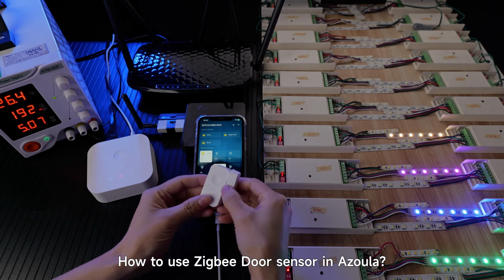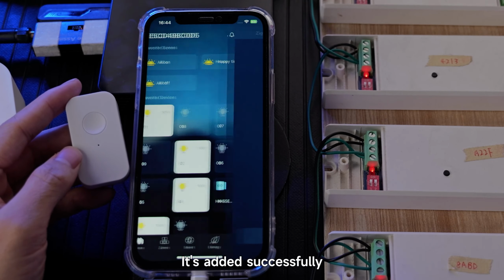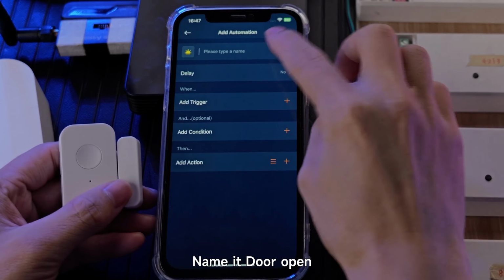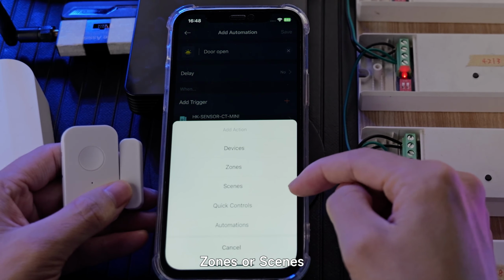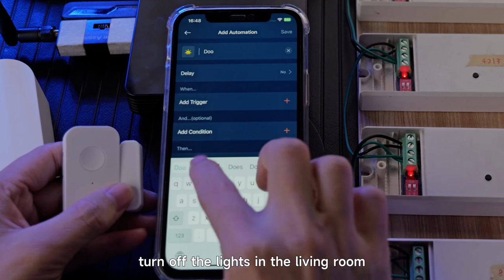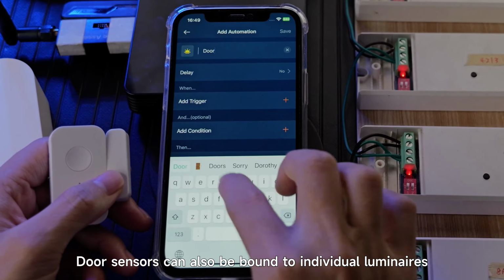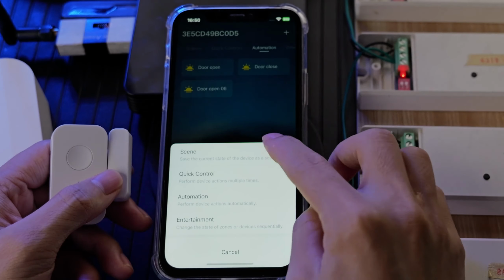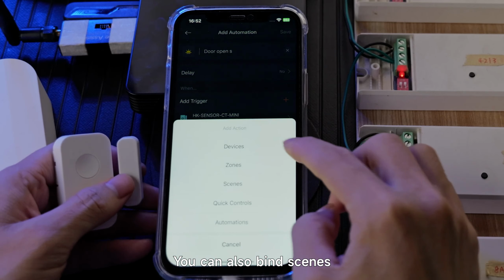Azoula Tutorial 08_Door Sensor (Zigbee)